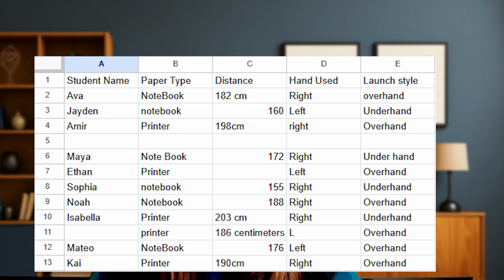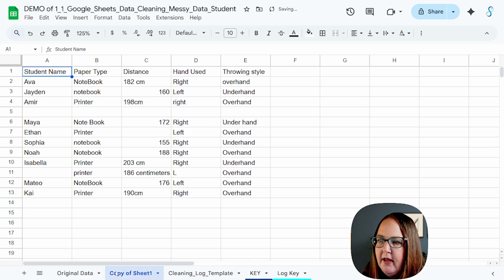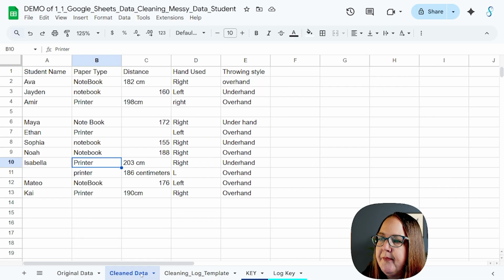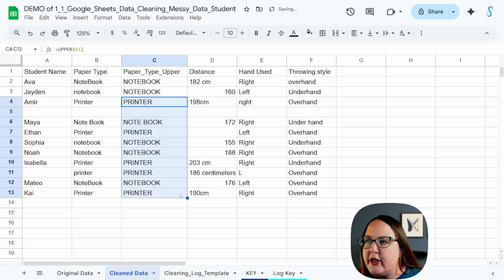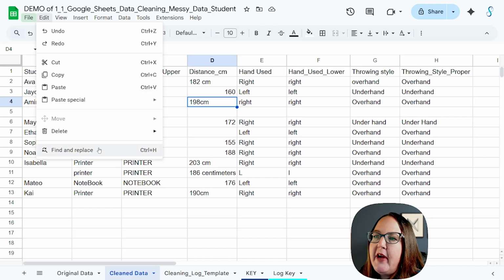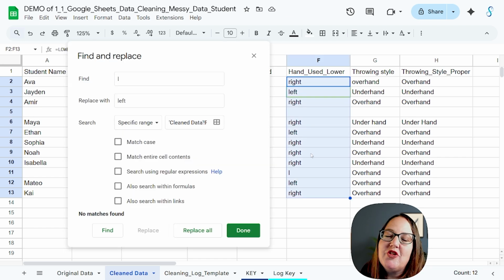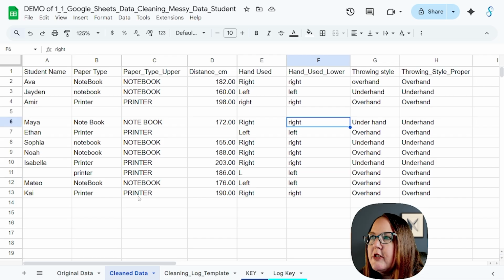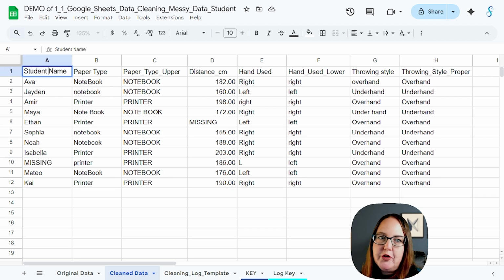Clean Messy Data in Google Sheets (Teacher Tutorial)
Teaching data science for the first time — or learning it alongside your students?
This tutorial will show you exactly how to clean messy data in Google Sheets, step-by-step and teacher-friendly.

In this lesson, we’ll walk through:

✔ fixing text inconsistencies
✔ removing units (like “cm”)
✔ formatting numbers correctly
✔ using TRIM, LOWER, and PROPER
✔ spotting common student errors
✔ building good data-science habits
✔ preparing your dataset for sorting, filtering, and analysis

Whether you’re teaching the YouCubed Data Science course, IDS, or any introductory data science class, this lesson gives you the foundation you’ll need for the rest of the tools — like CODAP, Google Colab, and Python.

Download the Resources:
💻Demo Dataset (CSV & XLSX)

These materials are designed to save you planning time and help you feel confident teaching new content.

-Data science teachers (new or experienced)

-High school math teachers shifting into DS

-Anyone learning Sheets for data analysis

-Teachers using YouCubed or IDS curriculum

-Students learning data science basics

Related Videos (Coming Soon!)

• Sorting & Filtering Data
• Descriptive Statistics in Sheets
• Pivot Tables
• CODAP for Beginners
• Google Colab + Python Basics

Let’s Connect